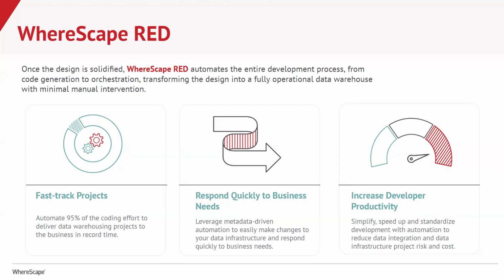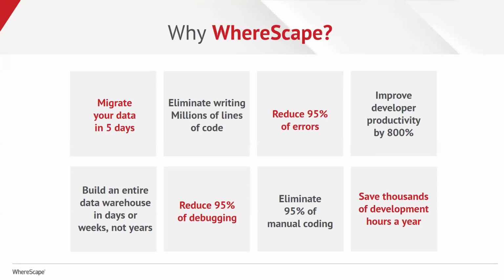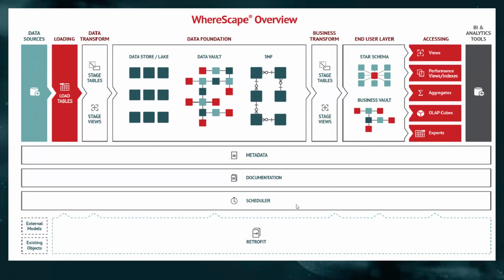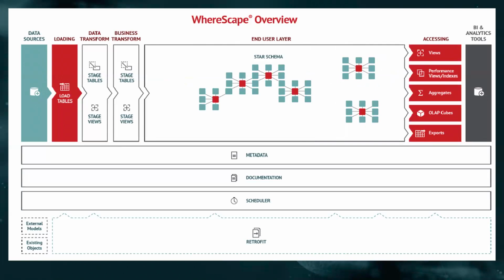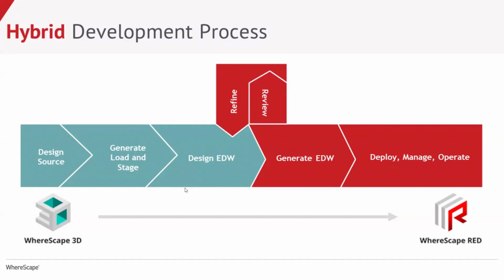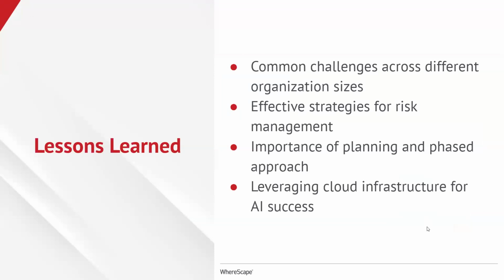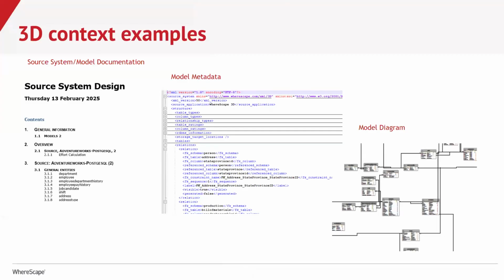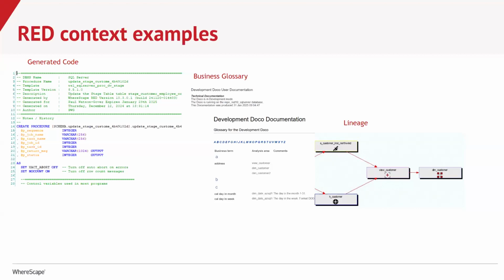Cloud Migration in Days: The Path to an AI-Ready Data Warehouse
Is Your Data Warehouse Ready for AI?

Modern data challenges—rising costs, compliance demands, and manual coding inefficiencies—are slowing down innovation. Cloud migration is the key to building scalable, AI-ready data warehouses.

Join WhereScape’s Paul Watson-Gover as he breaks down:

How to migrate your data in just 5 days
Why automation eliminates millions of lines of code
How WhereScape boosts developer productivity by 800%
Success stories from small businesses to global enterprises

Don’t Let Legacy Systems Hold You Back!

Discover how automation accelerates cloud migration, reduces manual errors by 95%, and future-proofs your data strategy.